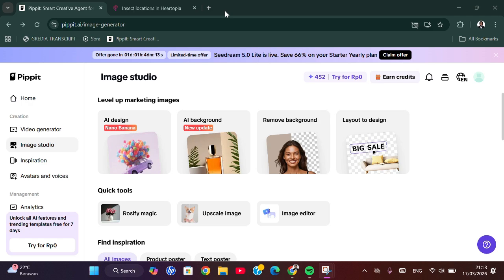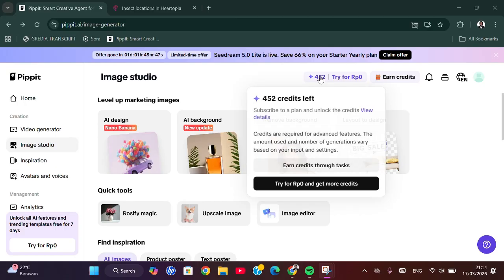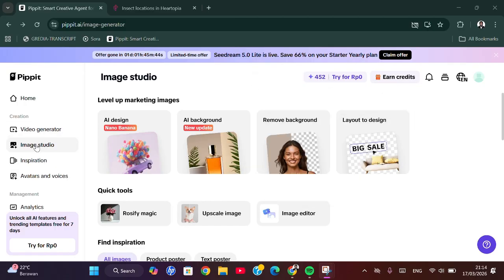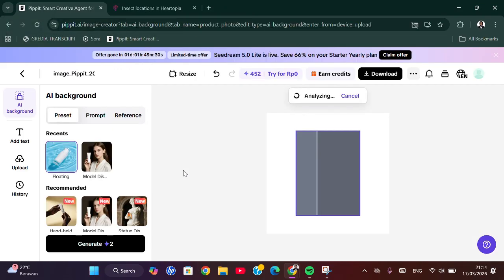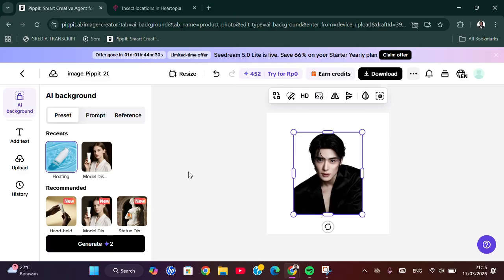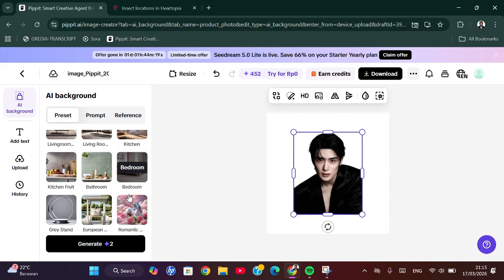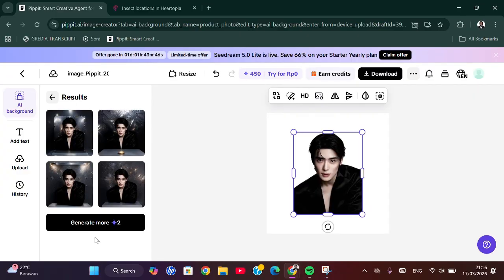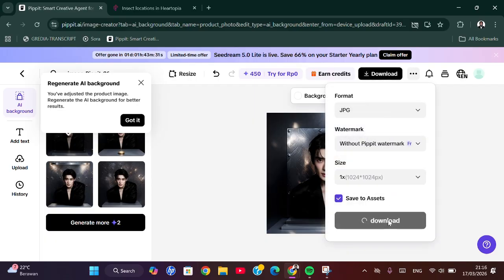Pippit AI Photo Background Replacement Tutorial | Remove and Change Backgrounds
Learn how to replace photo backgrounds using Pippit AI for free. This tutorial guides you through signing into Pippit AI, using the image studio, selecting AI background features, uploading photos, generating new backgrounds, and downloading your final results.

0:00 Replace Photo Background with Pippit AI
0:12 Sign In and Access Pippit AI Image Studio
0:26 Choose AI Background and Upload Photo
1:06 Generate and Download AI Photo Background